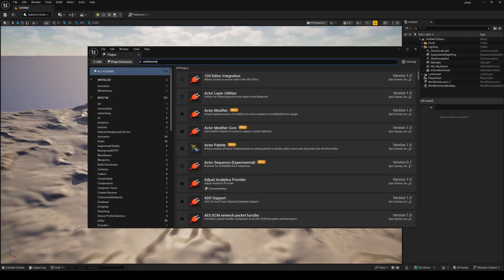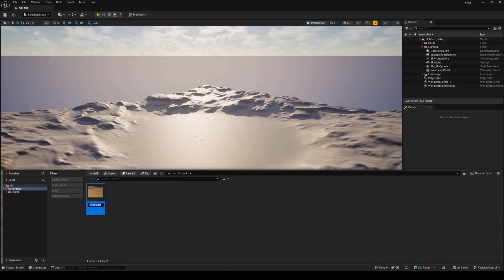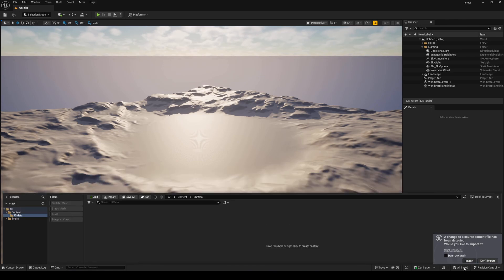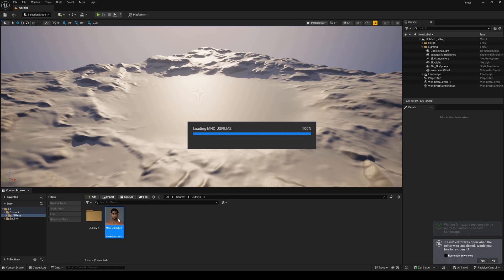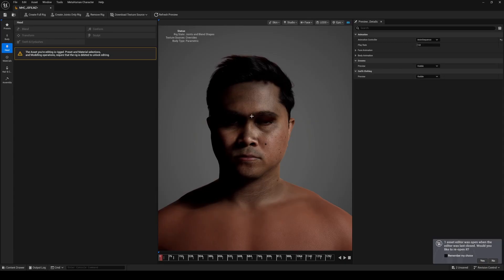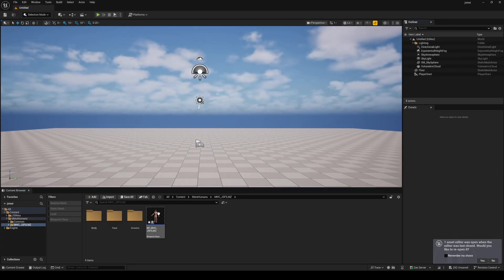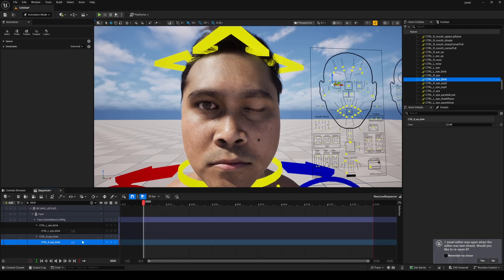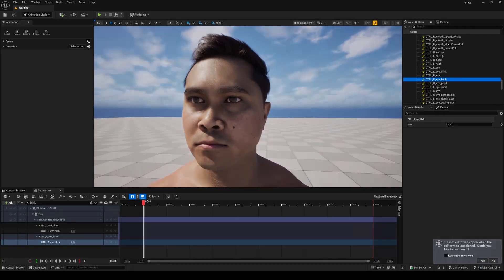How to import metahuman mhpkg from Fab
Support me so I can keep making content by checking out my new metahuman course!: